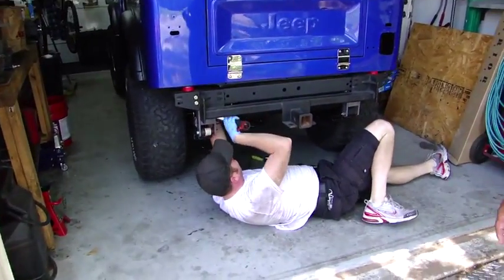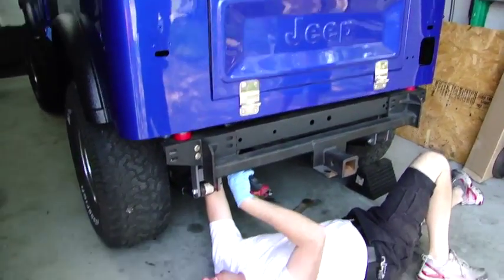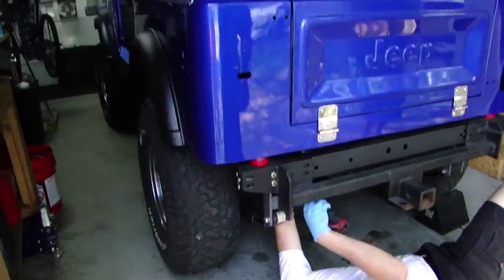Dirk Jeep Restoration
Made for my son deployed overseas.